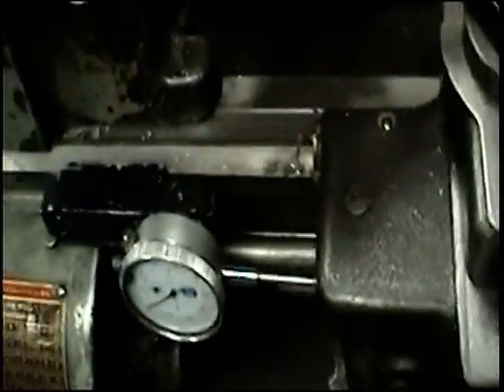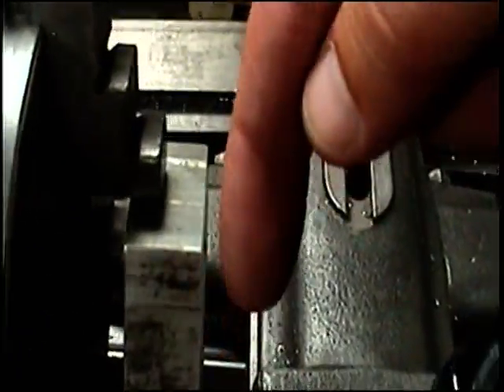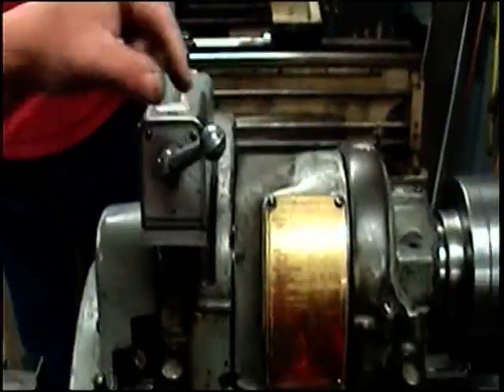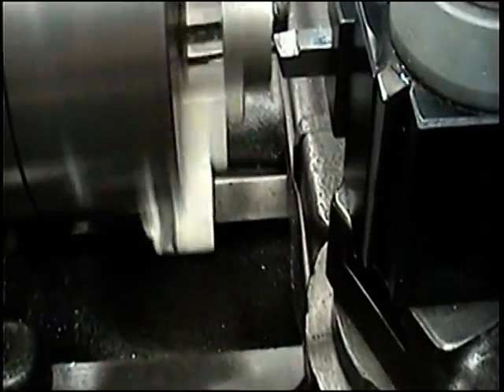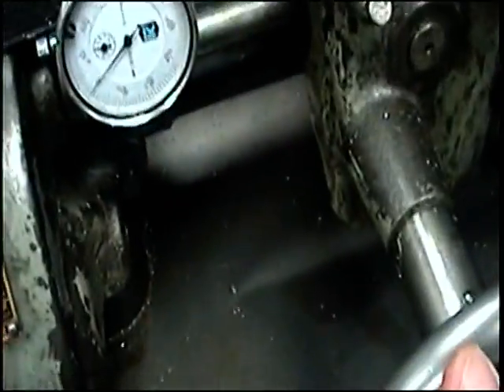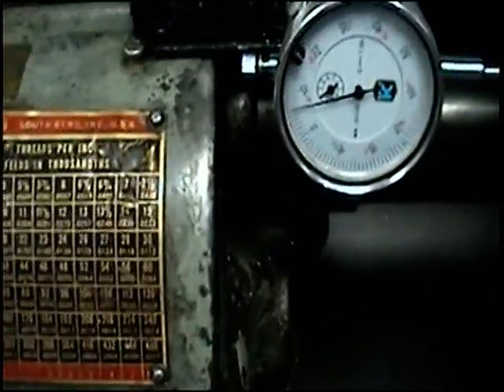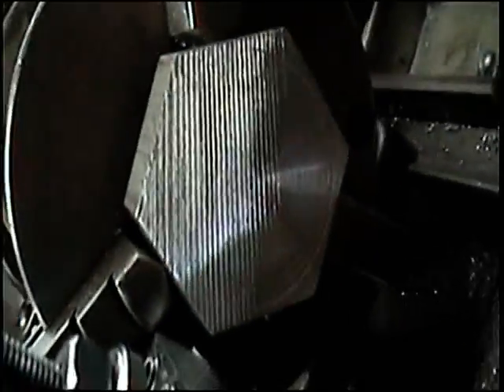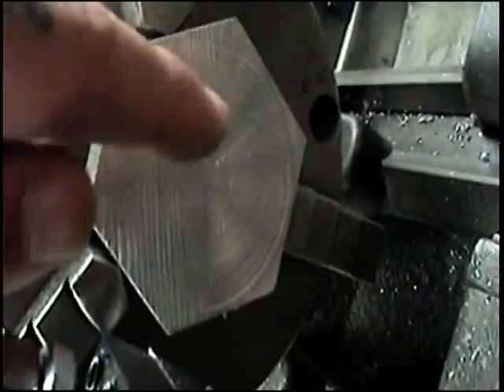machine shop 26.mpg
tony encalade